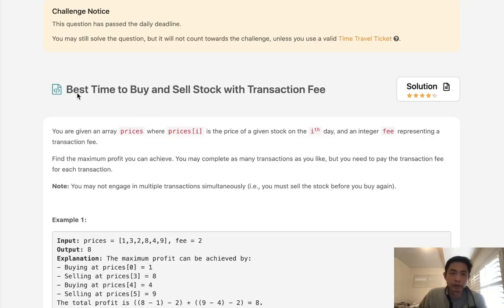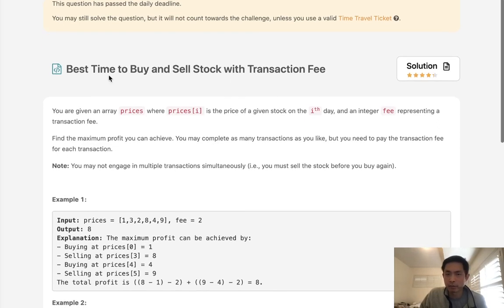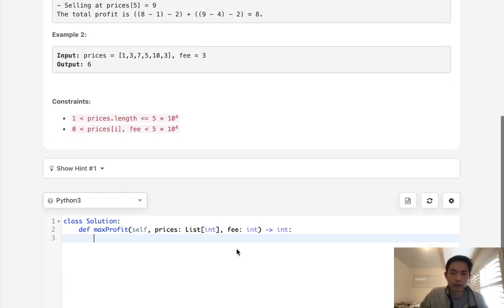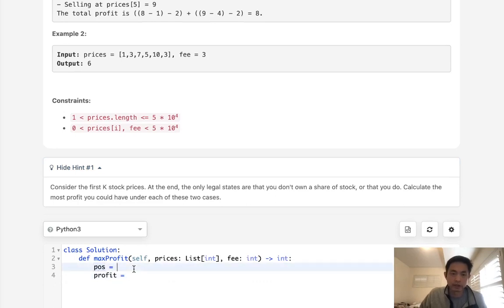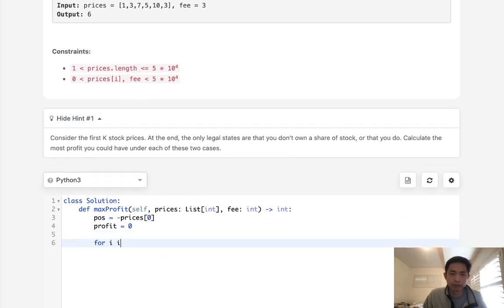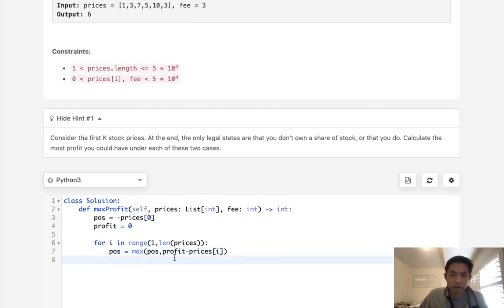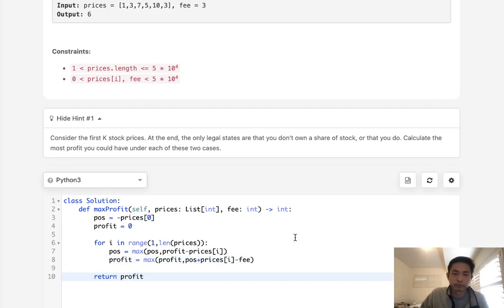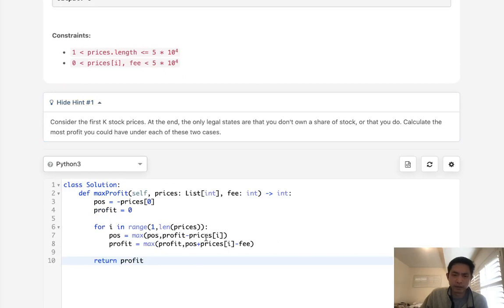Leetcode - Best Time to Buy and Sell Stock with Transaction Fee (Python)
March 2021 Leetcode Challenge
Leetcode - Best Time to Buy and Sell Stock with Transaction Fee #714
Difficulty: Medium